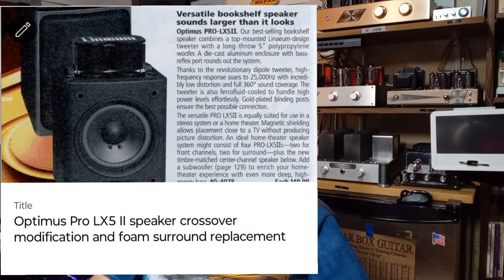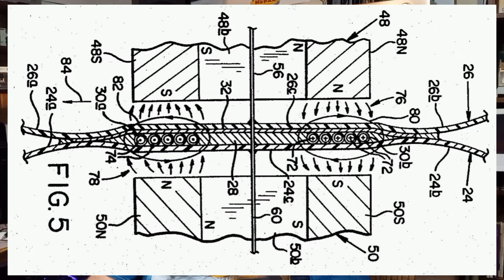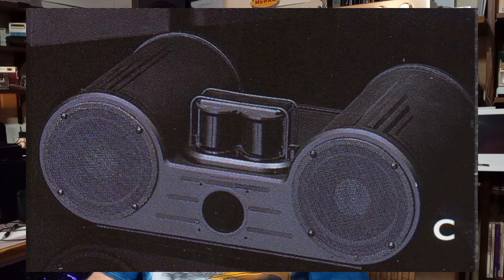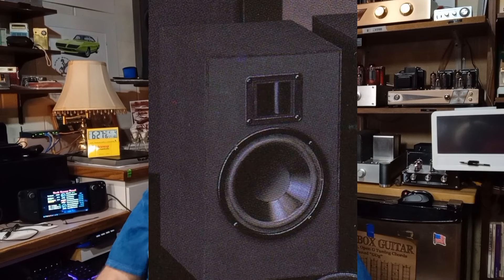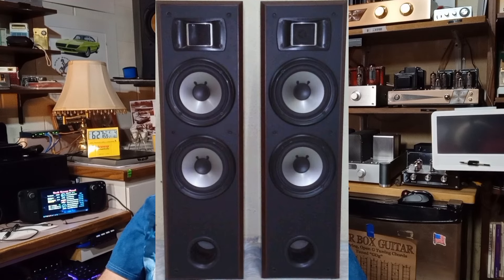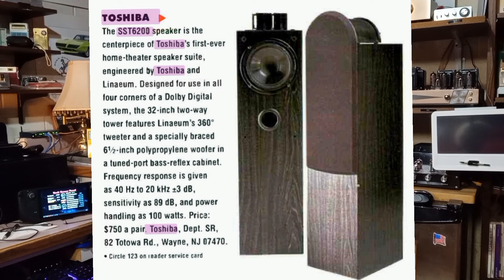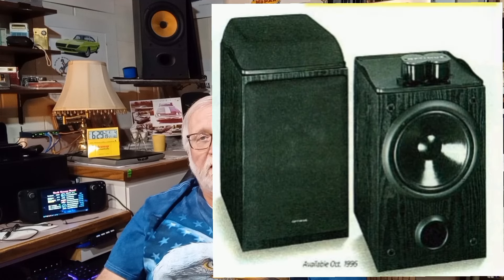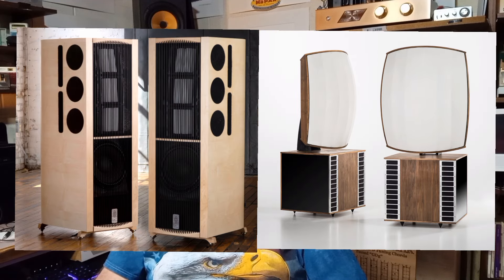What the heck is a Linaeum tweeter? How they worked, their use in speaker systems past & present day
What is a Linaeum tweeter? A little background on the company, how the Linaeum tweeter works, speaker systems that Linaeum Corp sold, speaker systems that a few other manufactures sold that used Linaeum tweeters, and present day speaker systems manufactured by the original designer sold today at MC Audio Tech